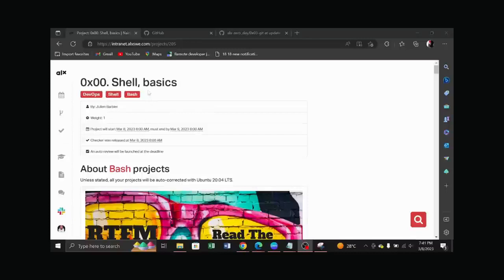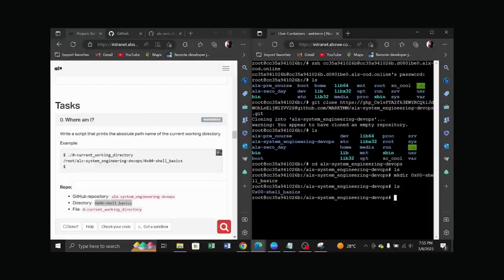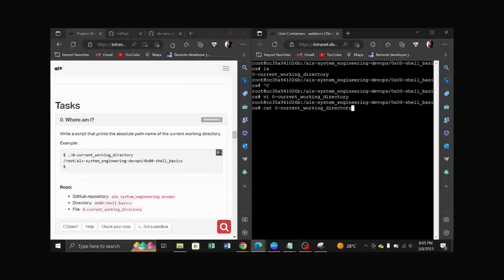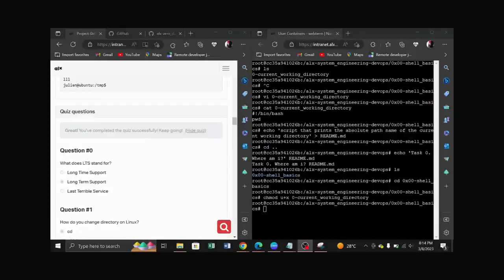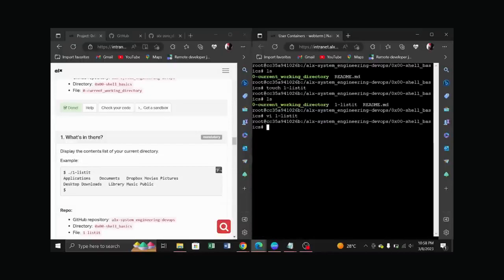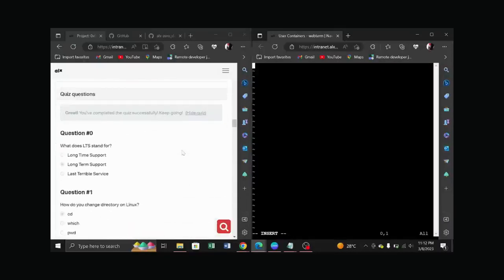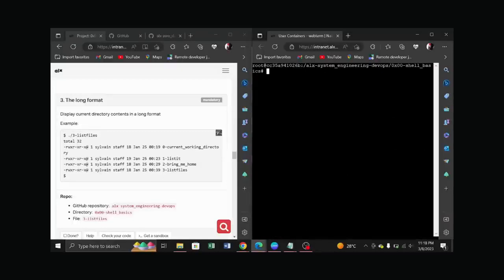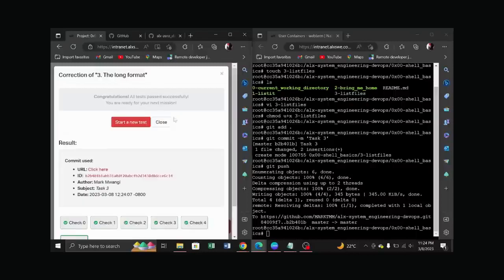0x03.Git part 1